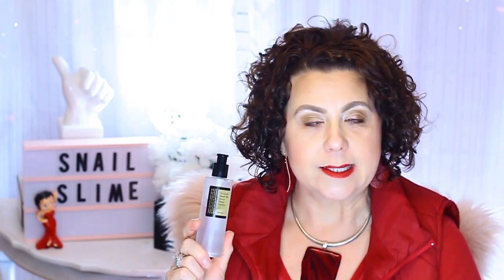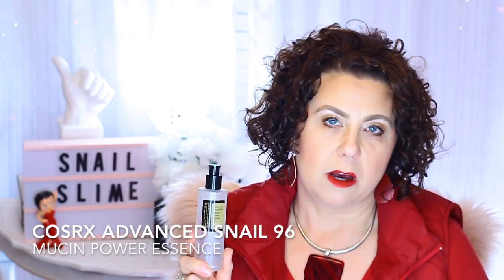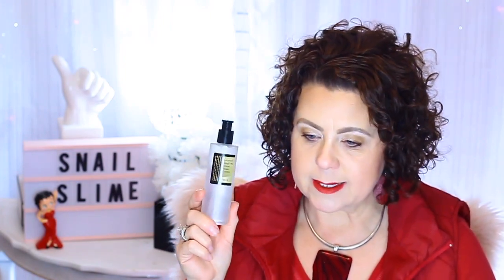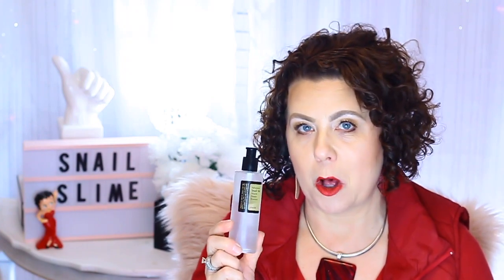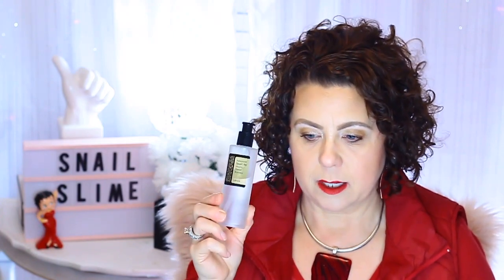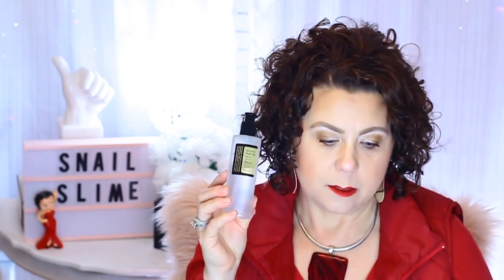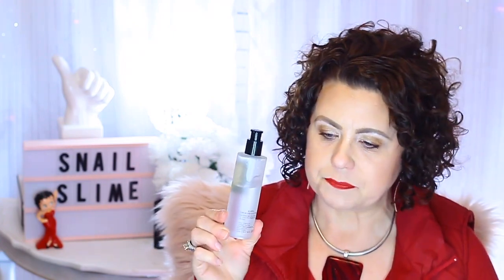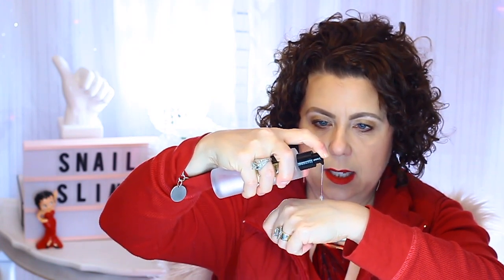Cosrx Advanced Snail 96 Power Essence Review | Snail Mucin Benefits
Today I'm going to share with you the benefits of using Snail Mucin in your skincare routine . The product that I recommend that you start with is the Cosrx Advanced Snail 96 Power Essence . It has a whopping 96% Snail Secretion Filtrate for Super intense Repair and Hydration . It's Fragrance - Free and you can't beat the price !

Category
Howto & Style